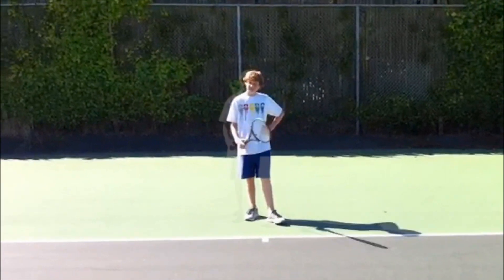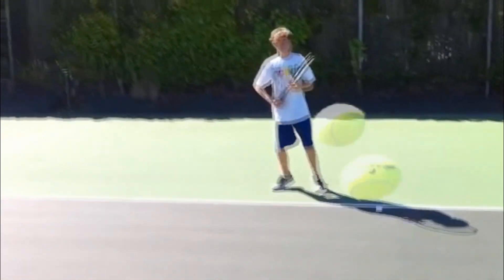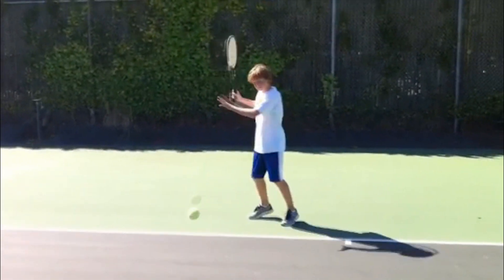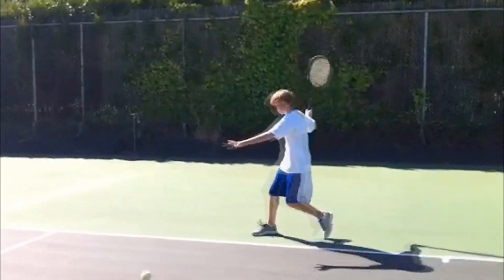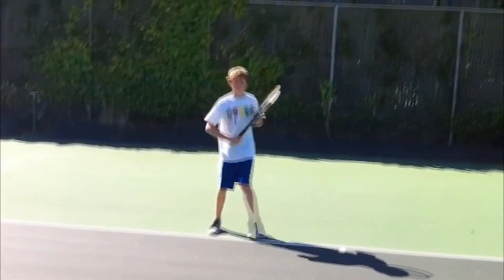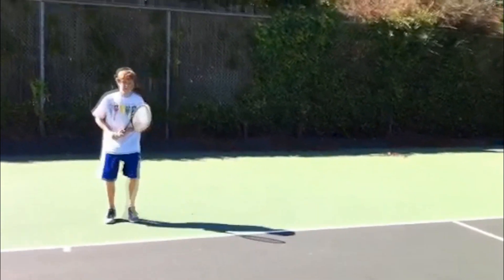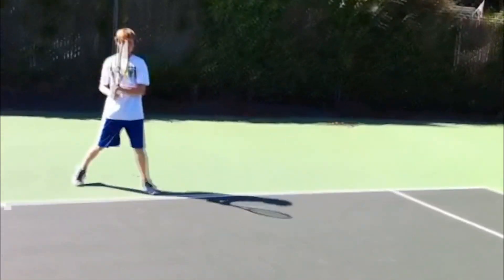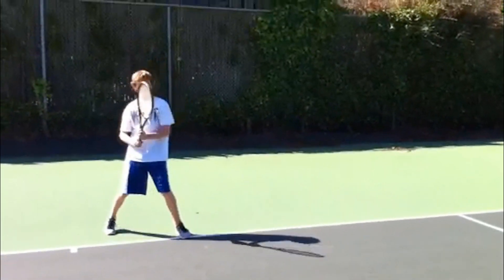How To Play Tennis - Forehands, Backhands And...The Return of Cole Mogan!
In this video, Coach Mauro Marcos welcomes back Cole Mogan to the game of tennis after a three-year absence. Mauro taught Cole tennis from the ages of 7-10, and now at 14 he's getting back into the 'swing' of things - hitting forehands and backhands as if he never took a break from the game. For tennis instruction that will stay with you FOREVER, head over to The Tennis Vault - and get your game on!